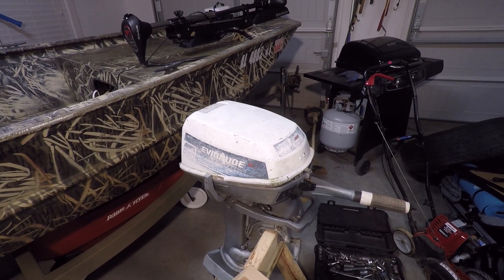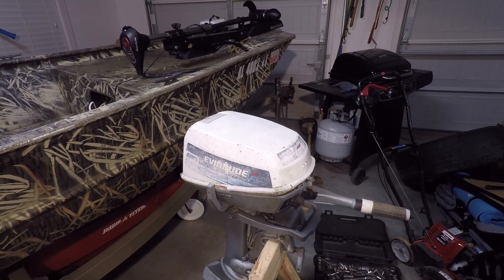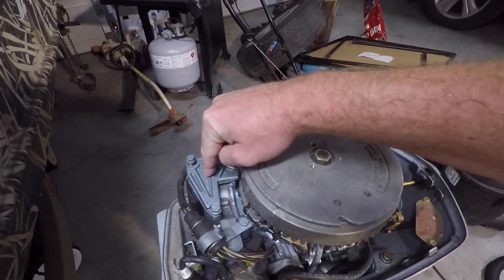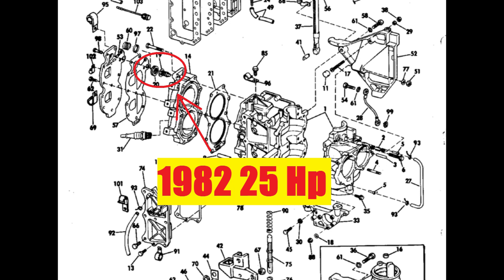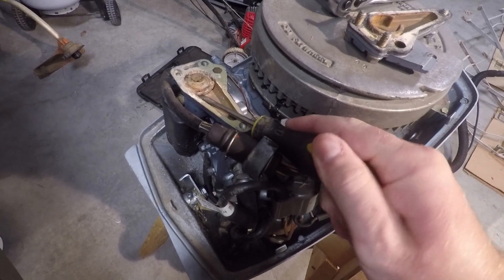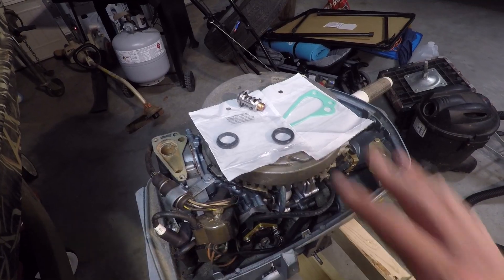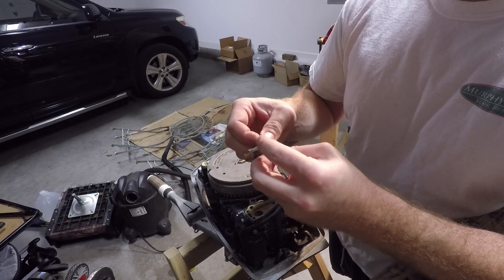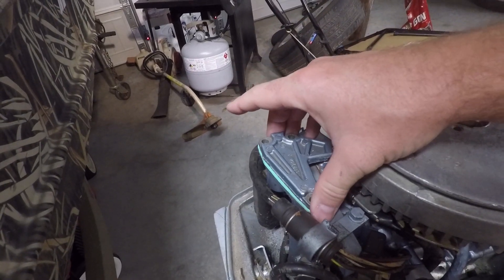Johnson Evinrude Outboard Thermostat Replacement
This video shows you how to remove and reinstall a typical outboard thermostat used on many different Johnson and Evinrude outboards. Checking and replacing the thermostat is a critical part of engine maintenance and its really easy to do! CLICK 'SHOW MORE' TO EXPAND THE DESCRIPTION AND SEE THE REPLACEMENT PART NUMBERS FOR YOUR MOTOR***

Part Numbers Below

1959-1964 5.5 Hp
Gasket - 0306197

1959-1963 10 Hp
Gasket - 0306173